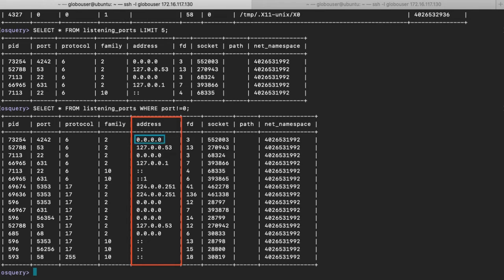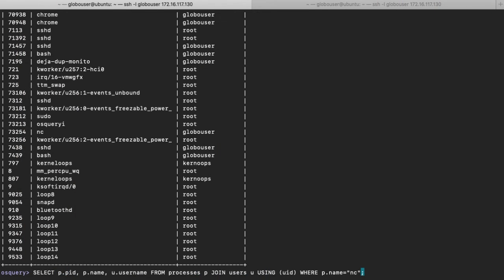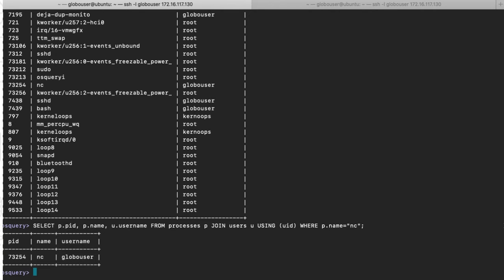osquery Skills: Getting Started Course Preview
Join Pluralsight author Guillaume Ross as he walks you through a preview of his "Getting Started with osquery" course found only on Pluralsight.com. Build your technology skills with Guillaume’s help by learning how to deploy, configure, and use osquery to improve security by increasing visibility, detecting suspicious activity, and more. Visit Pluralsight.com to start learning osquery skills today!